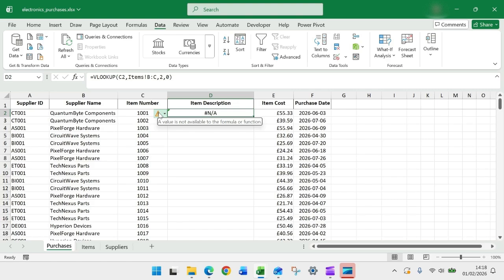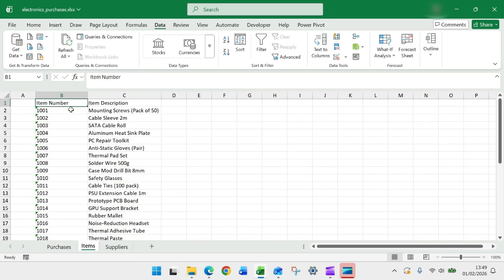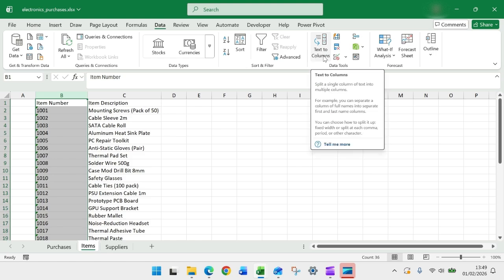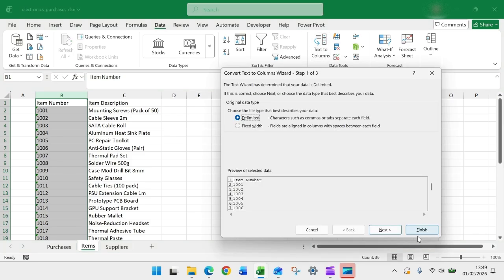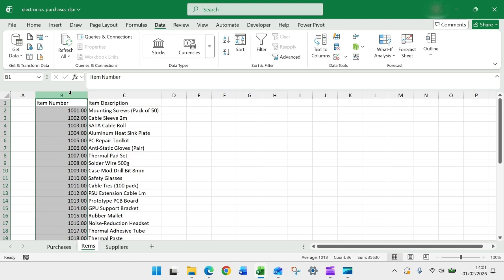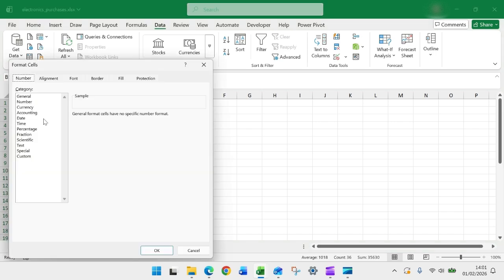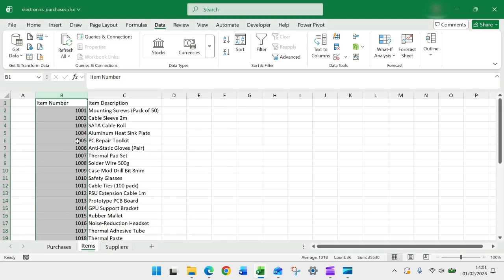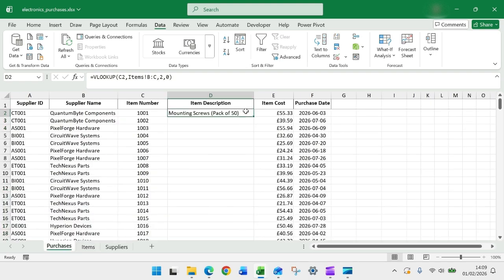Excel in a Minute VLOOKUP errors: #1 Lookup values with number stored as text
VLOOKUPS are one of the most important and widely used functions in Excel. Yet they can also be quite tricky to figure out at times. In this excelinaminute mini-series, we explore some of the common problems encountered with VLOOKUPS and the solutions.